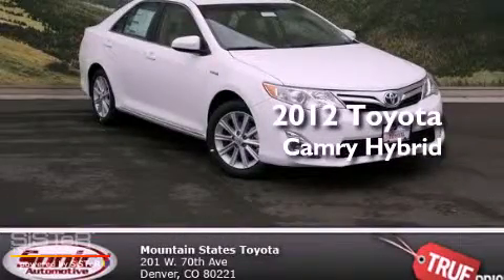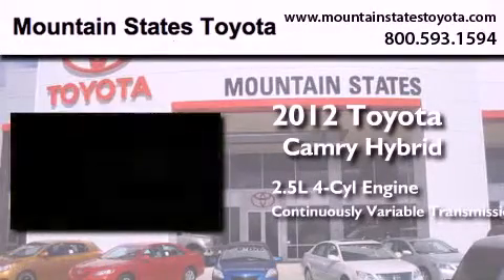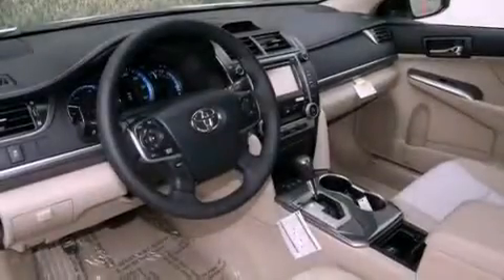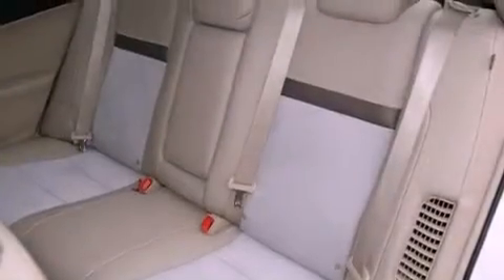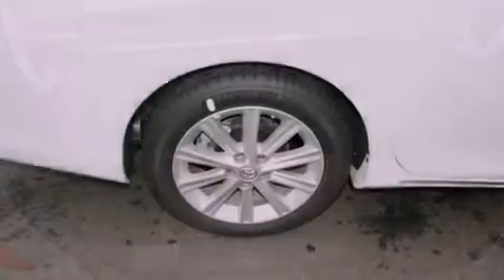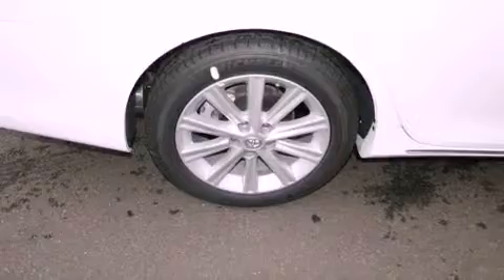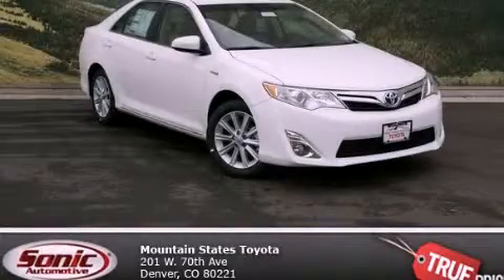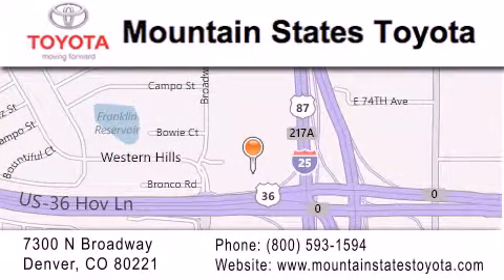2012 Toyota Camry Hybrid Denver CO 80221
Year : 2012
 Make : Toyota
 Model : Camry Hybrid
 Engine : 2.5L I-4 cyl
 Trans . : Continuously Variable
 Exterior : Super White
 Miles : 10

 201 W. 70th Ave.
 Denver , CO 80221
 2012 Toyota Camry Hybrid Denver CO